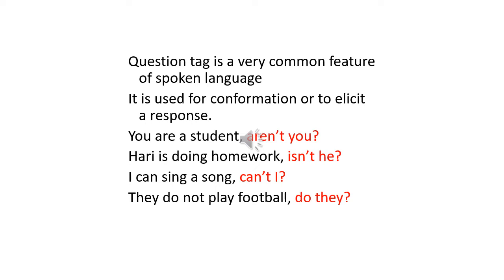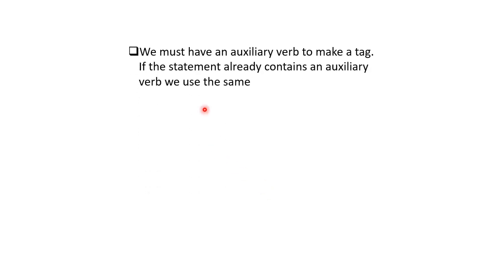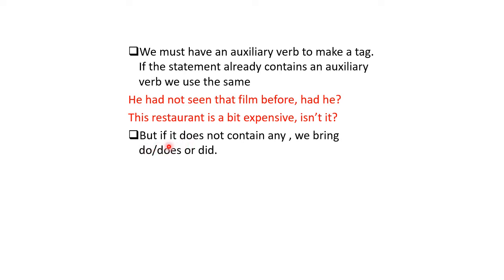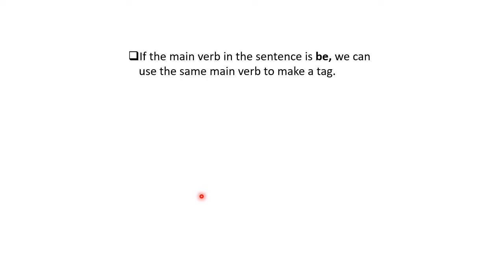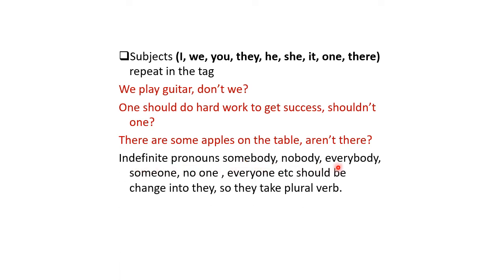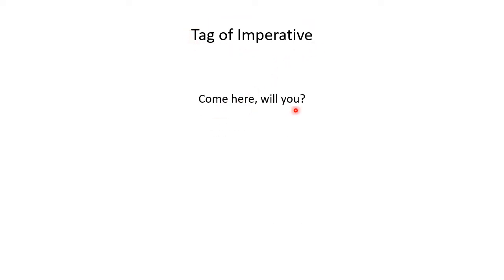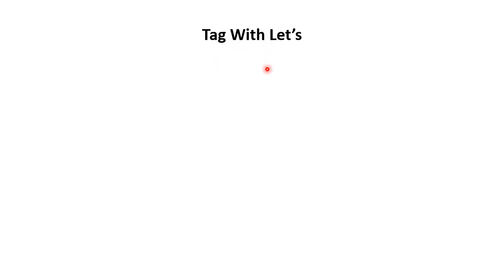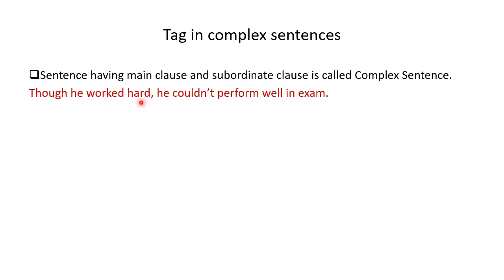Question Tag (English/नेपाली)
question tag